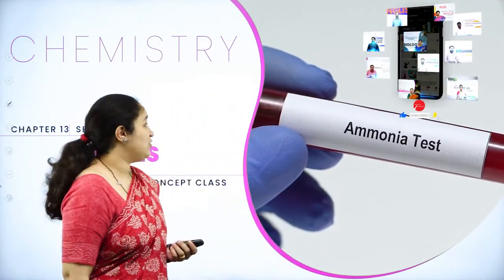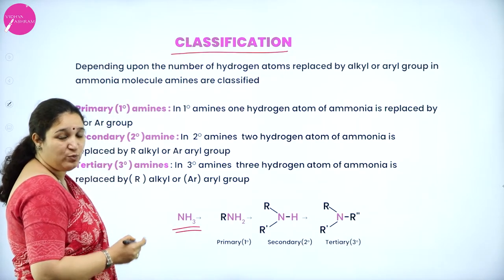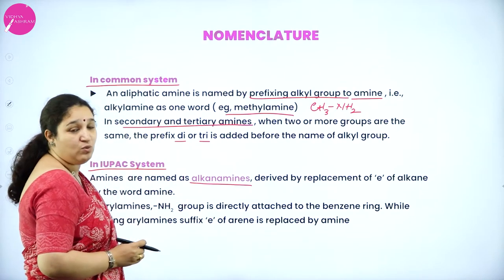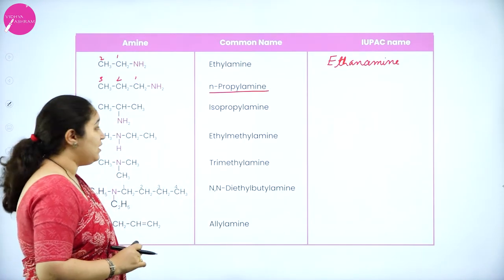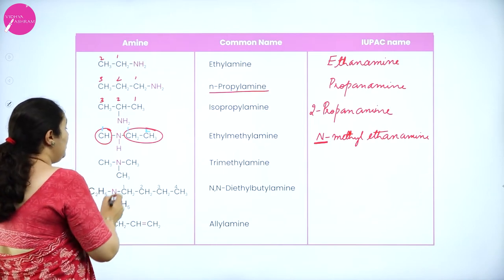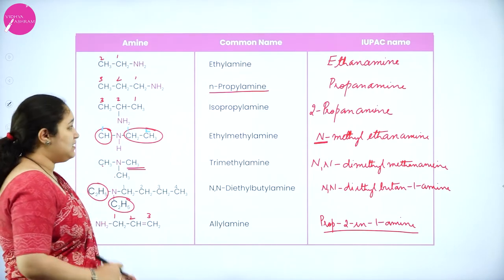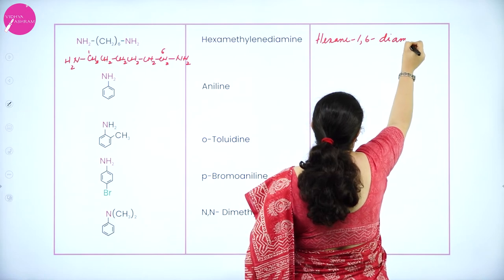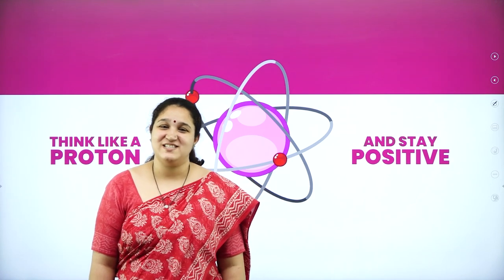DAY 94 | CHEMISTRY | II PUC | AMINES | L1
Class : II PUC
Stream : SCIENCE
Subject : CHEMISTRY
Chapter Name : AMINES
Lecture : 1